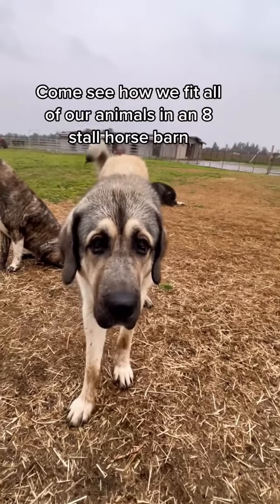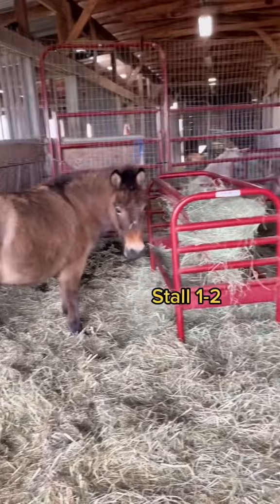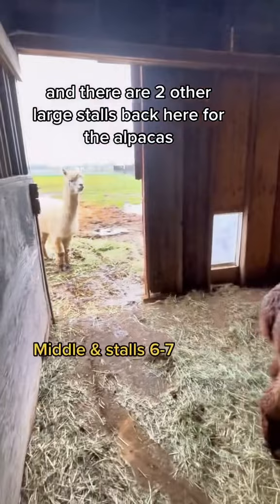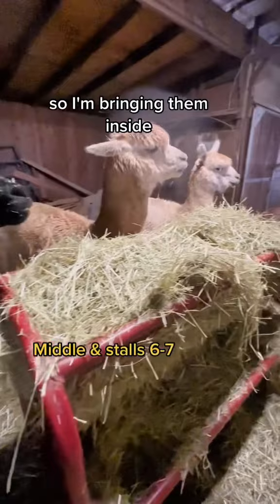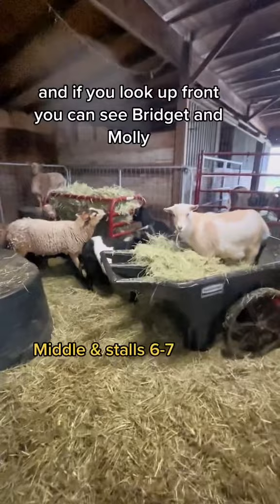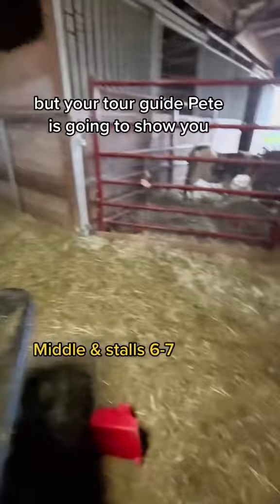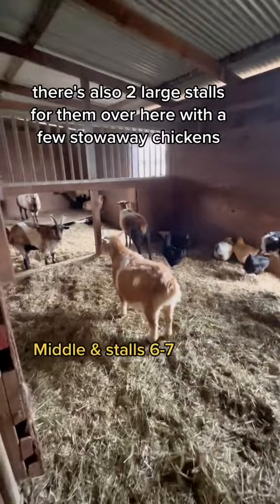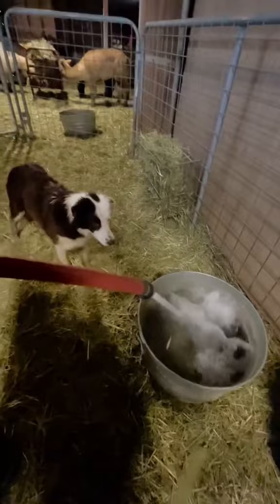This is how we fit all our animals in an 8 stall horse barn during a bad storm.